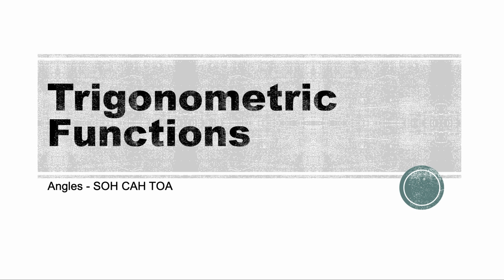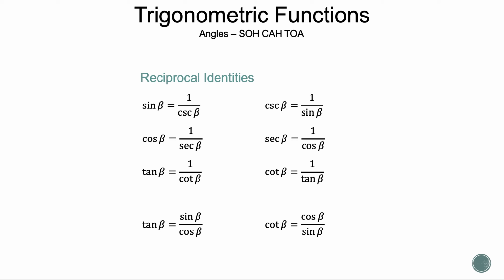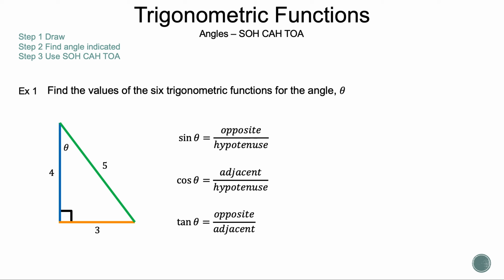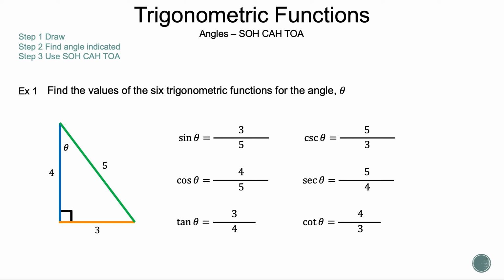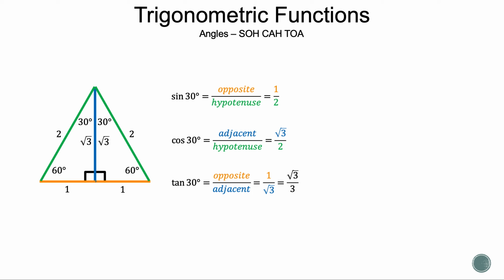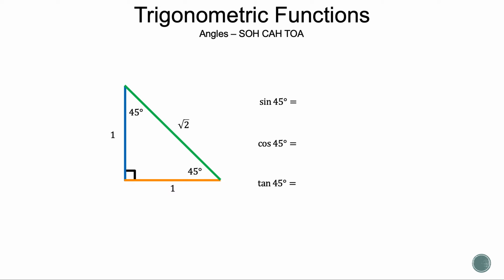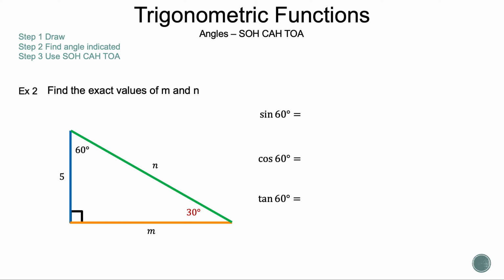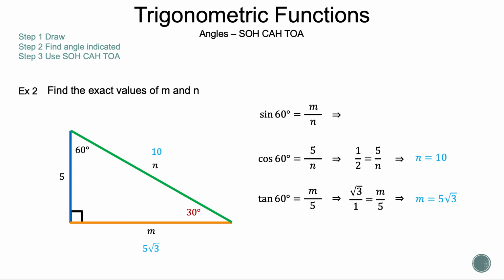Trigonometric Functions - How to Use SOH CAH TOA - Math is the Way Corner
If you need a refresher on how to use SOH CAH TOA with trigonometric functions then this video is for you.

Start - 0:00
Definitions - 0:30
Reciprocal Identities - 1:08
Example 1 - 1:58
30-60-90 Triangle -3:54
45-45-90 Triangle - 5:37
Example 2 - 6:45
Your Turn - 8:52